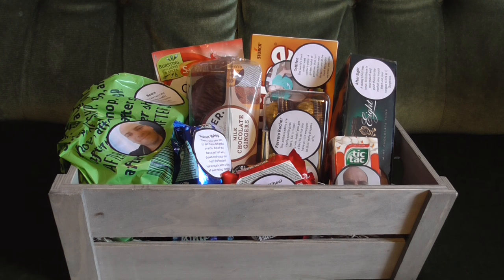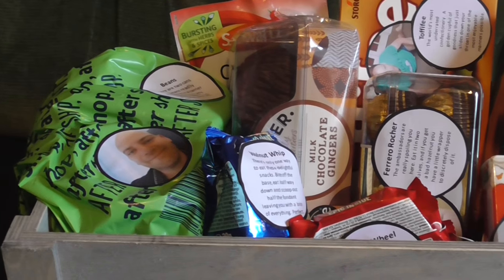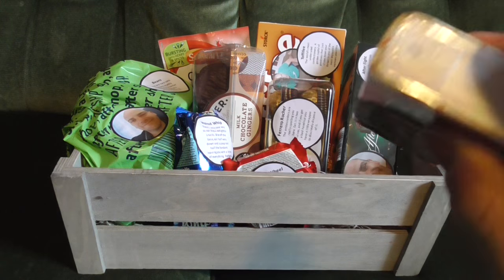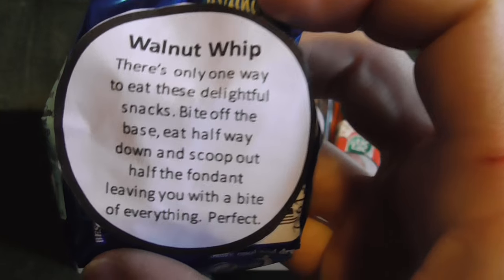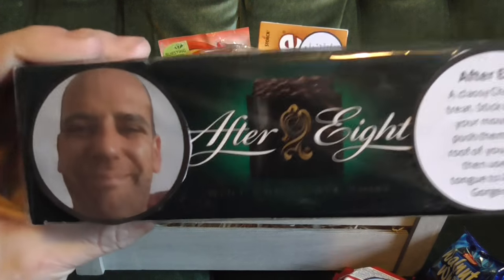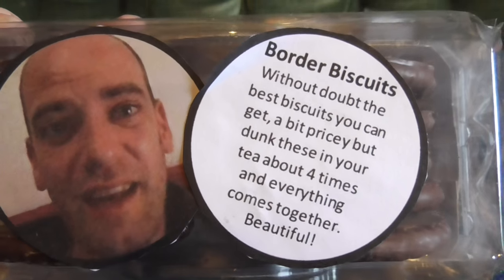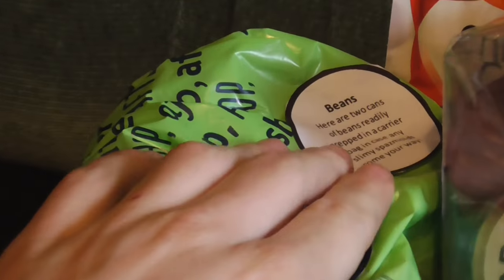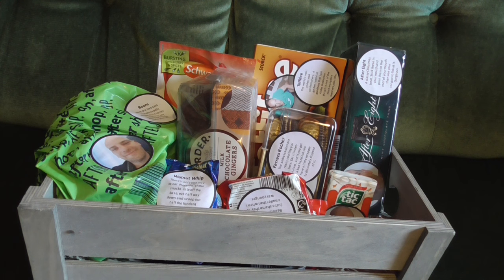Callum's Corner - A Callum Hamper!!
Ayup and Welcome to Callum's Corner! Or should I say Callum's Hamper. In this hamper I've collated a bunch of the wonderful snacks personally recommended by Callum Adams.

From sodding Tic Tacs to Wagon Wheels, it's all here, come and have a peek for some tasty treats!!